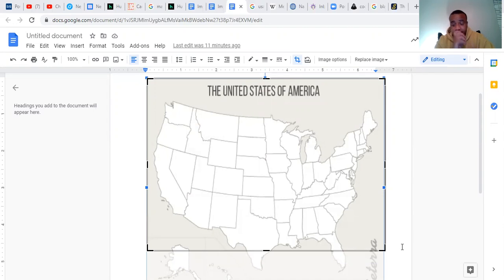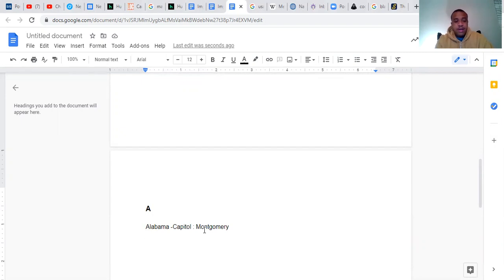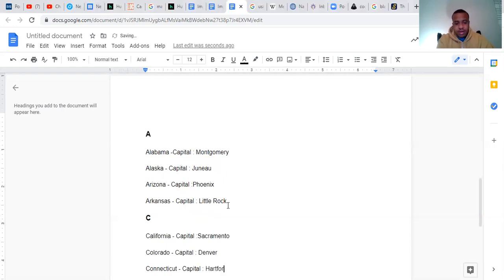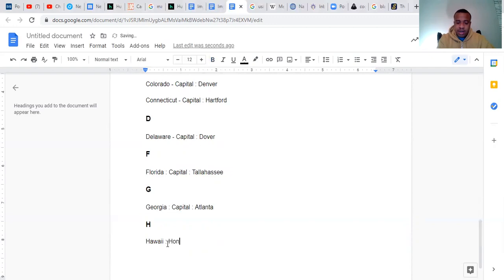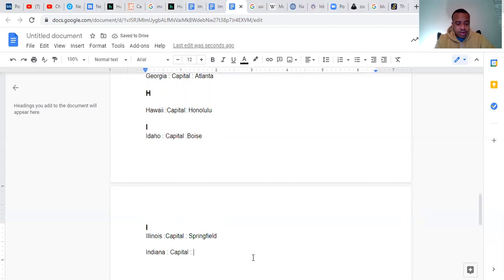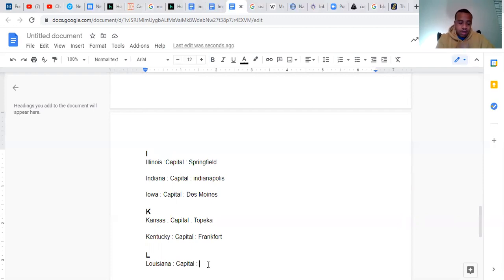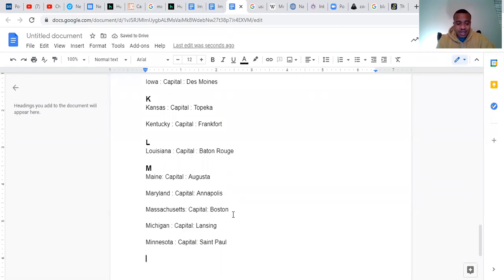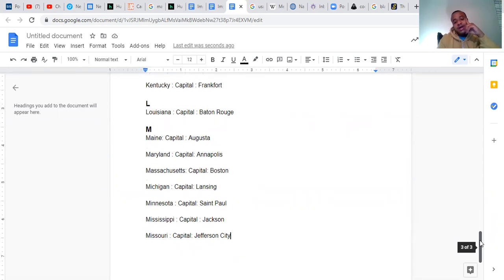State Capitals 1-25 Part 1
Learning State Capitals!